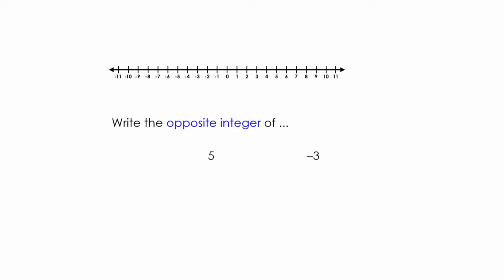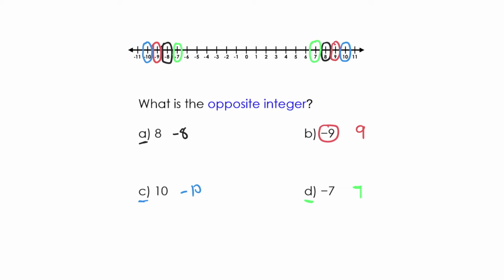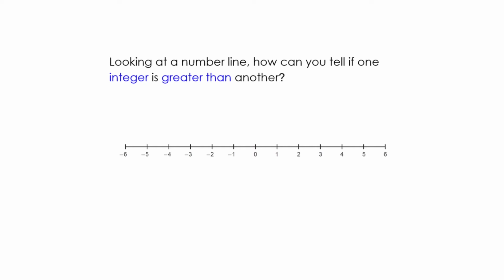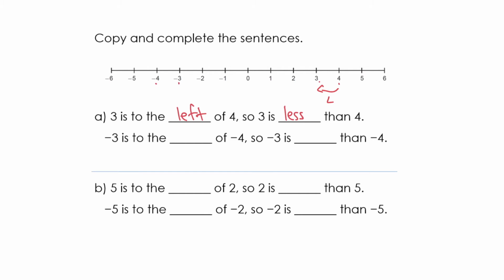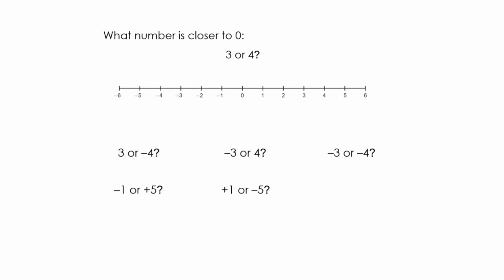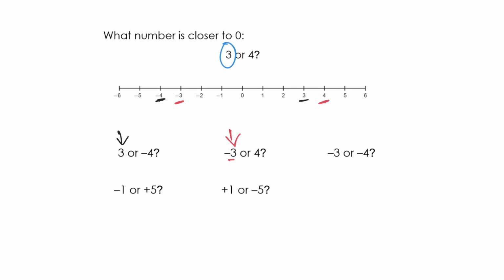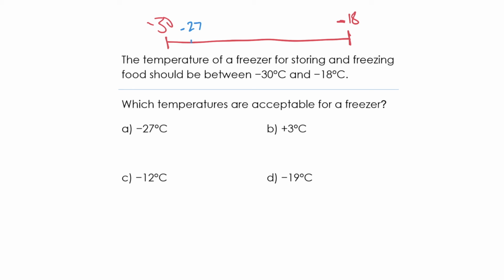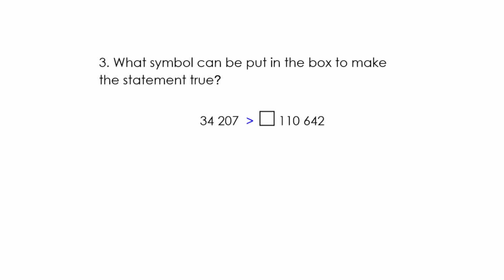Opposite Integers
We look at opposite integers! Easy stuff!